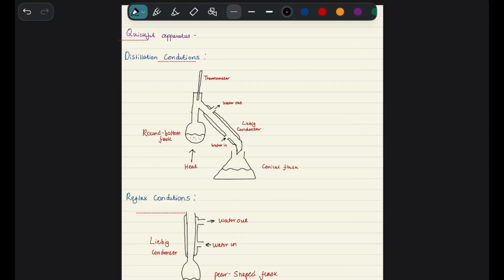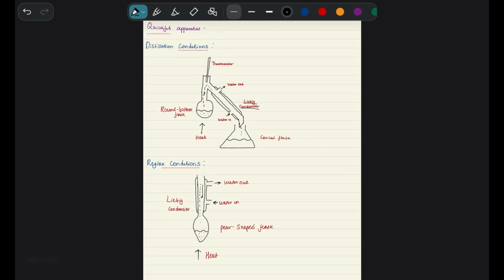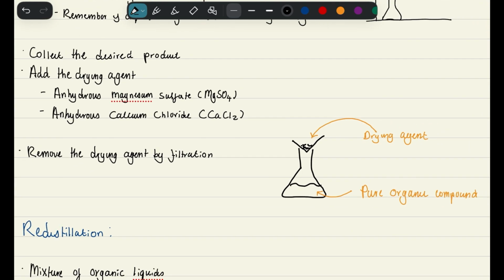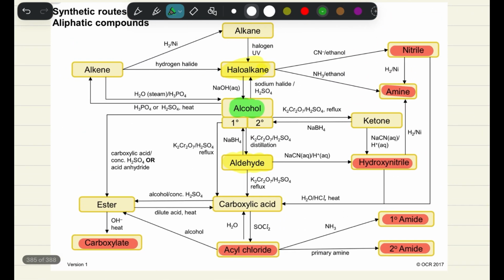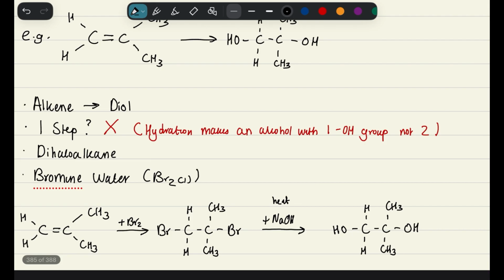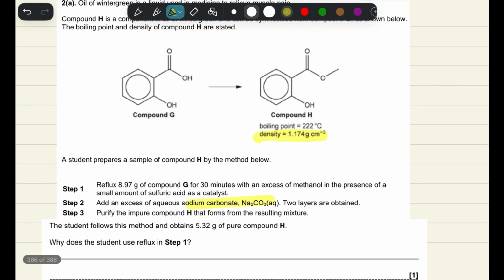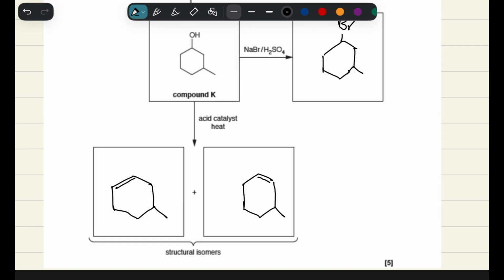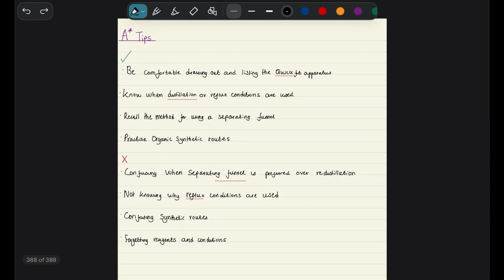Organic Synthesis A-Level Chemistry (OCR A, AQA, Edexcel)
In today’s video, we’re breaking down Organic Synthesis — a topic that many students approach as a giant reaction list to memorise 🧪🧩

But organic synthesis isn't about memorising hundreds of reactions. It's about recognising functional groups, understanding how they behave, and learning how to navigate between them.

Once you understand the "reaction map" of Organic Chemistry, synthesis questions become much more logical and far less intimidating.

🎯 You'll learn:
✅ What Quickfit apparatus is and when to use it
✅ The difference between distillation and heating under reflux
✅ Why condensers are arranged differently in each setup
✅ How separating funnels are used to isolate organic products
✅ Drying agents and how they remove water from organic liquids
✅ Why redistillation improves purity
✅ How to identify functional groups in complex molecules
✅ How to approach synthetic route questions logically
✅ Strategies for planning two-stage syntheses
✅ How to work backwards from a target molecule
✅ Worked exam questions to build confidence
✅ A* exam tips to avoid common mistakes

⏱ Timestamps:
0:00 Intro
0:19 Quickfit Apparatus
2:29 Separation Techniques
4:53 Synthetic Routes
8:13 Questions
8:54 Answers
12:08 A* Tips

👍 Don't forget to:
✔ Like if Organic Synthesis finally makes sense
✔ Comment what Organic Chemistry topic you want next